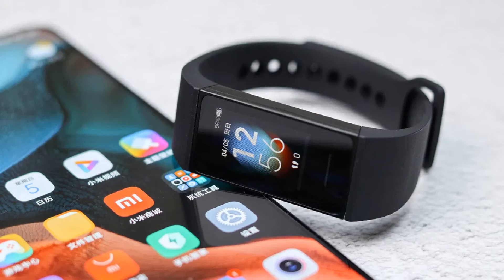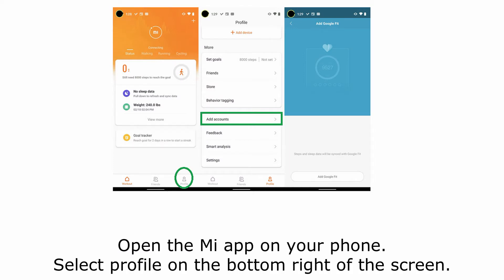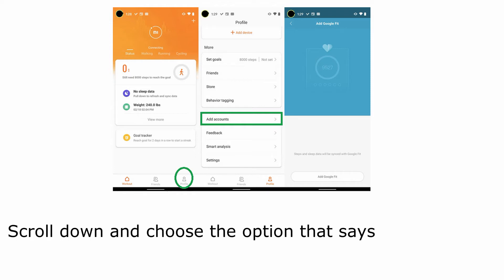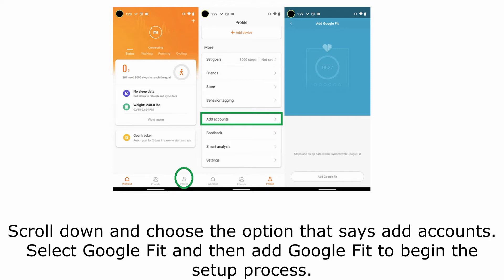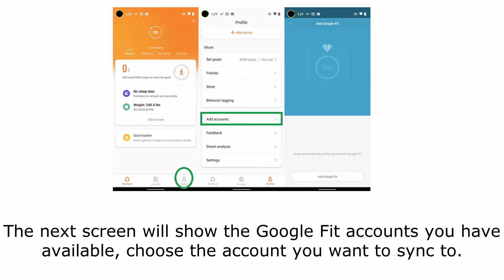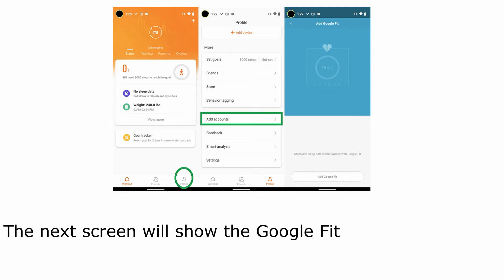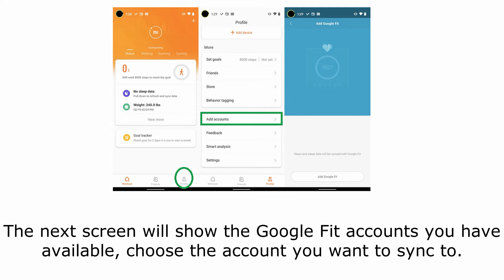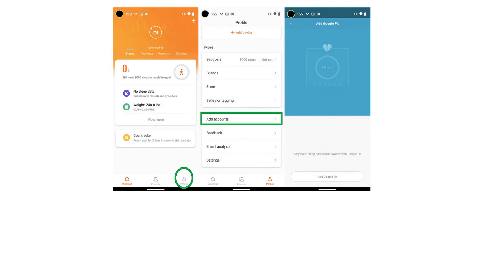How to sync your Mi Band to Google Fit